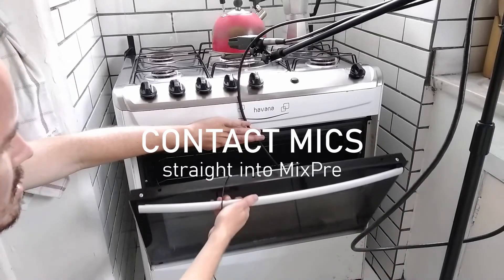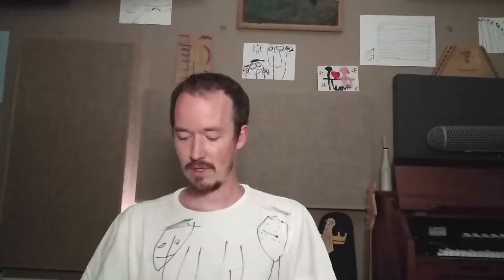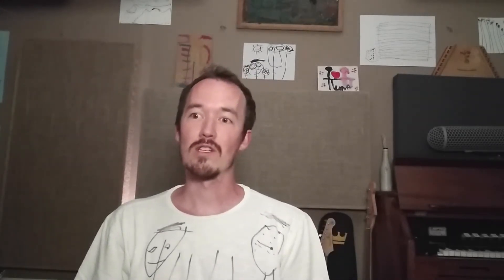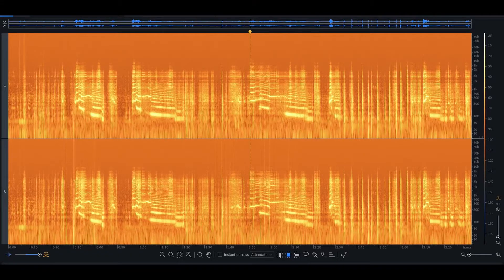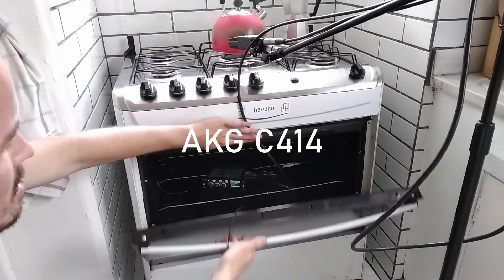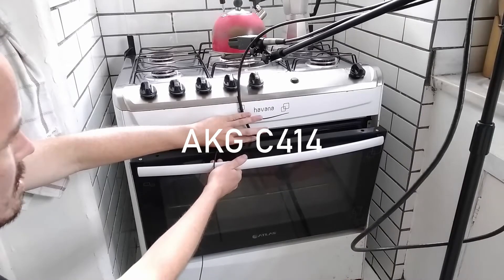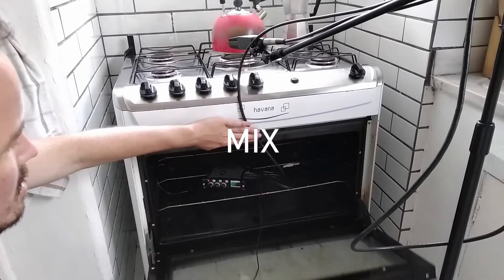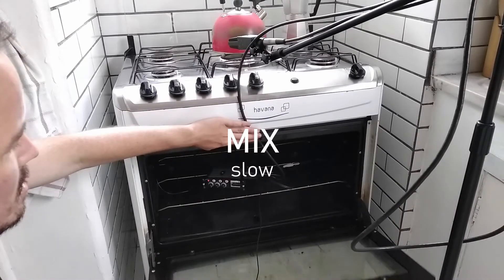Using A DI Box To Improve A Contact Microphone - Tested On A Kitchen Oven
Putting my cheap contact mics through a DI box improved their performance.
I started by plugging the contact mics into the 'aux/mic in' on the MixPre and I wasn't very pleased with the results.
After adding the DI box to the equation, I'd Imagine that the contact mics are now running close to full performance, which unfortunately isn't that great of a performance. It is however a very useable performance and I'll continue to have a lot of fun with these wee things.

For most of the video the contact mics are placed on the sides of the inside of the cooker. Towards the end I place one on the bottom.

All sounds in my videos are presented here for entertainment/educational purposes only.
Thanks

Intro - 0:00
Contact mics straight into MixPre - 1:39
Contact mics into DI into MixPre - 2:49
Contact mics (different position) into DI into MixPre - 4:40